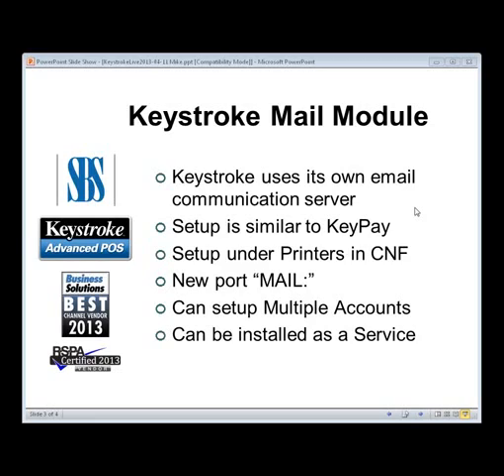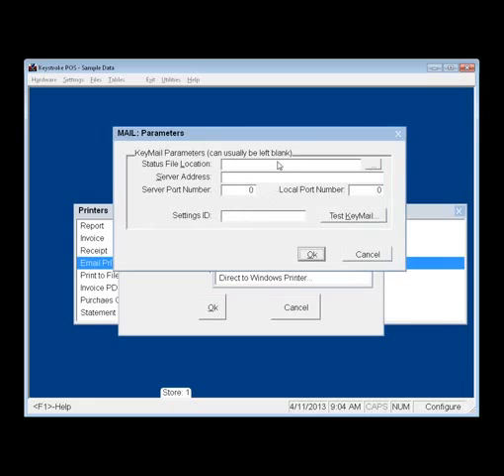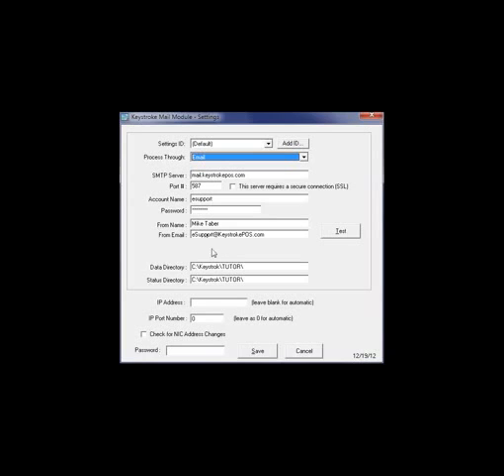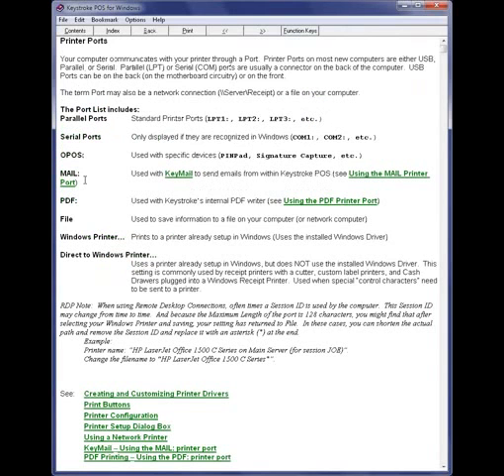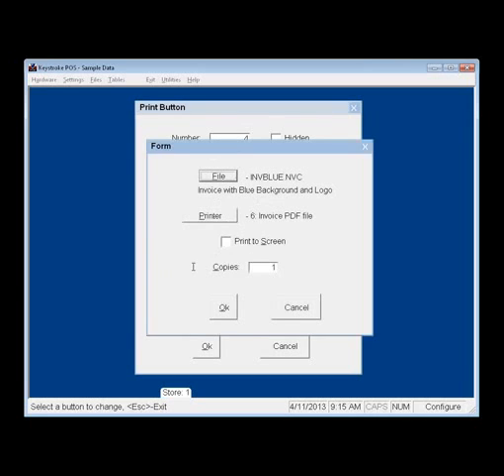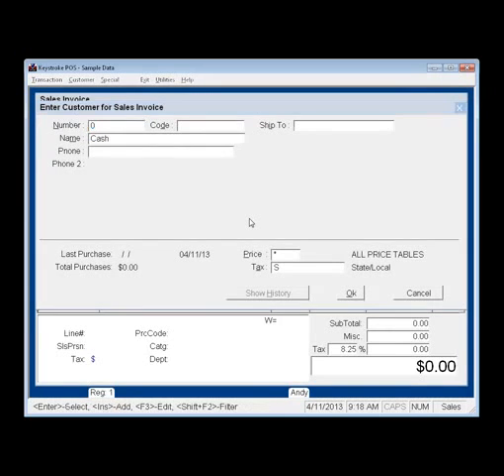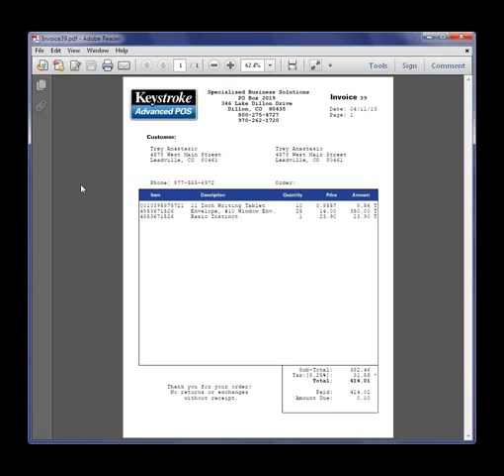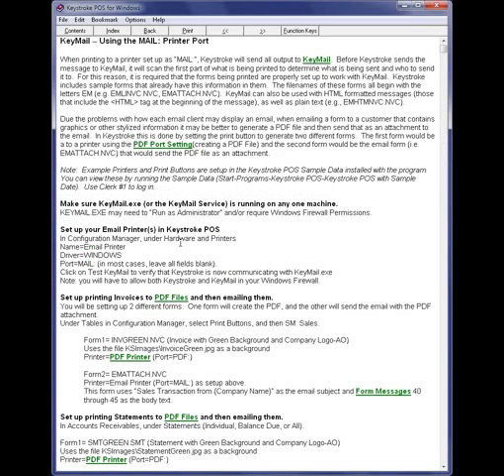Keystroke Live! 04/11/13 - Keystroke Mail Module (KeyMail)